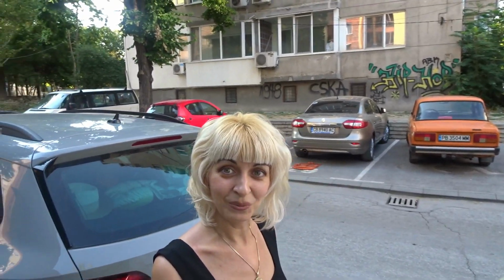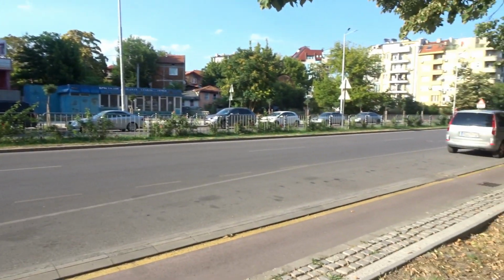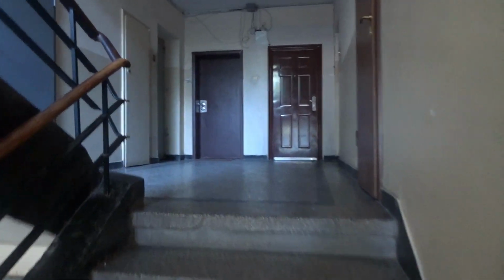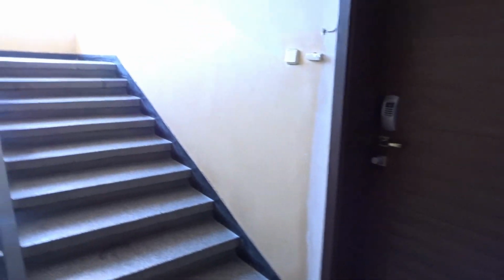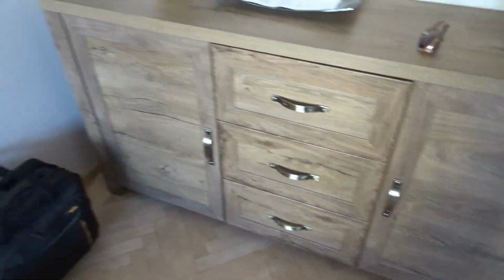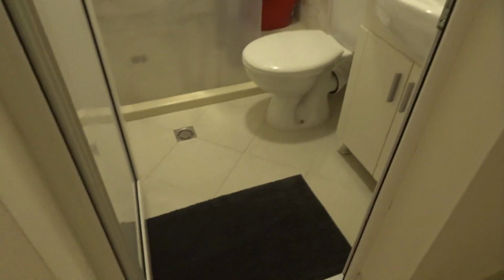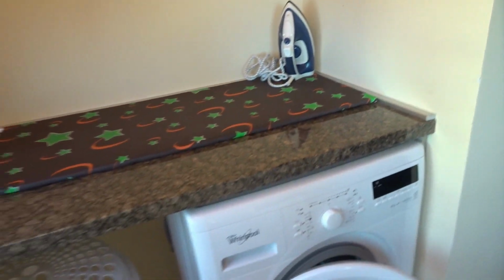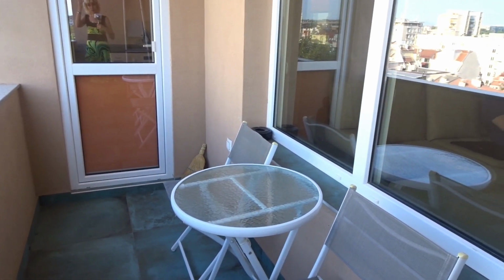14, Bulgaria, Typical Block of Flats, HORROR LIFTS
This is a typical Bulgarian block of flats with horror lifts, Bulgarian properties style.  Bulgaria, Plovdiv.

Bulgaria,
Bulgaria Plovdiv,
Bulgaria houses,